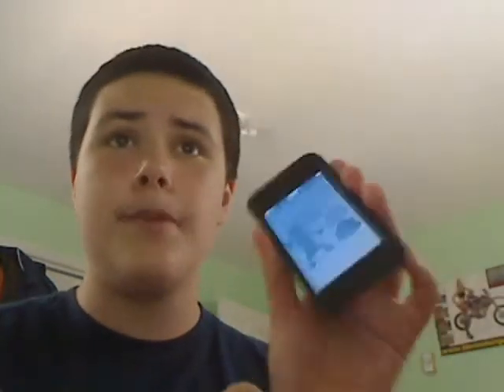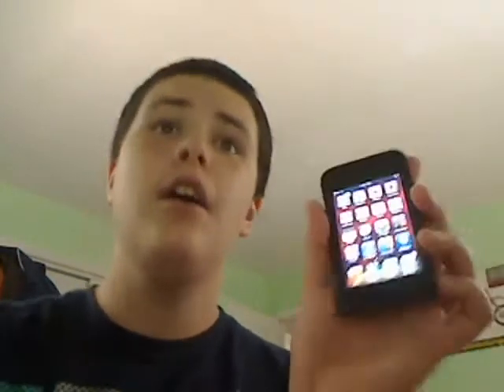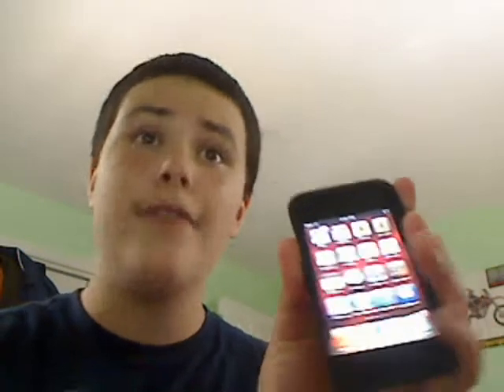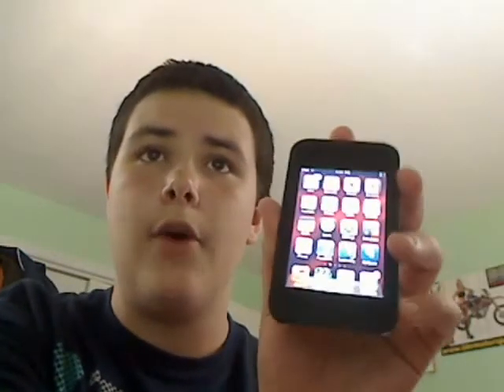iOS 4 : Overview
Overview of iOS 4.0 which was just released today. It is is the newest version of Apple's Mobile Software

It's biggest features are multi-tasking, Wallpaper support,
iBooks , and folders. It also offers a ton of other things and is much better then version 3.

Its a very big improvement to the iOS